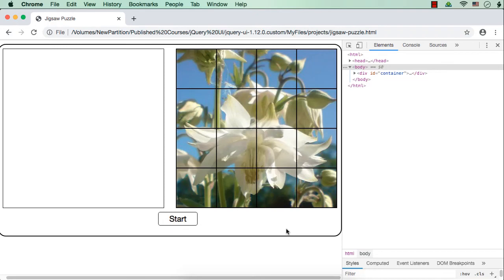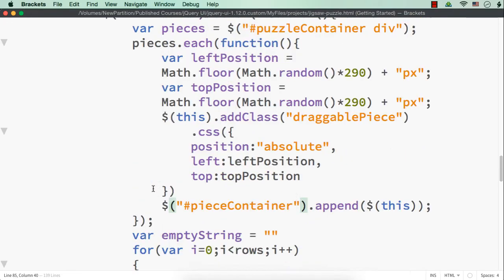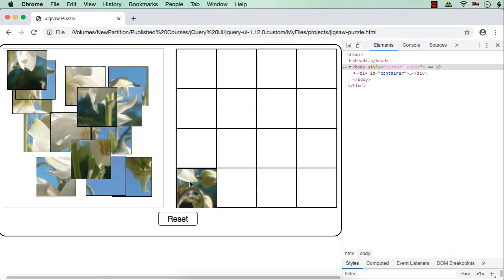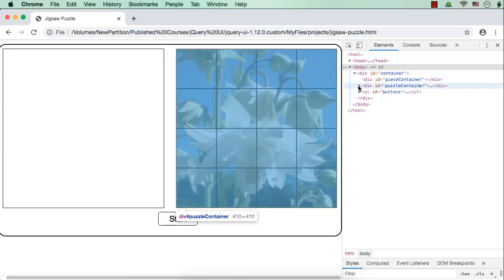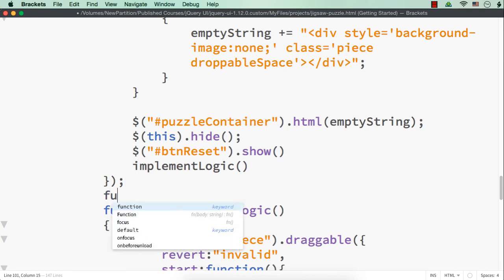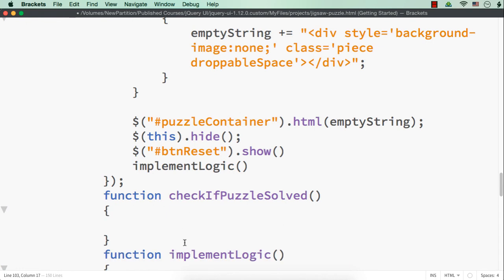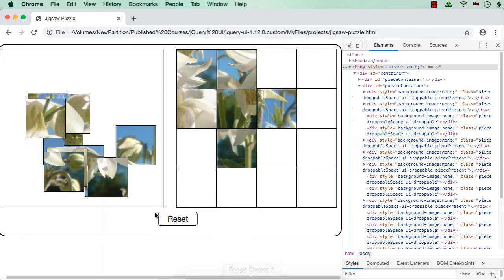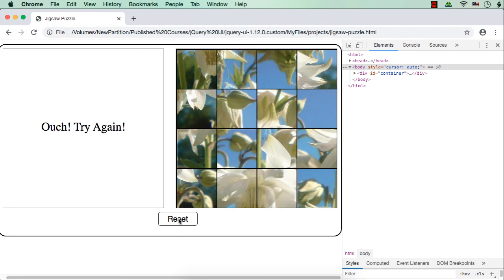Jigsaw Puzzle using jQuery UI draggable and droppable Interactions: Part 7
In this video, you will learn how to develop a jigsaw puzzle using jQuery UI's draggable and droppable interactions. You will understand how to develop the front end from scratch and also how to implement the logic of the game step by step.